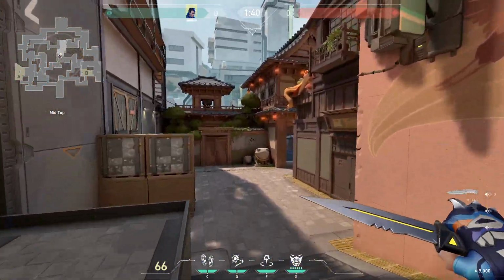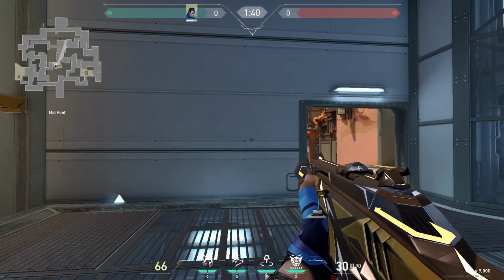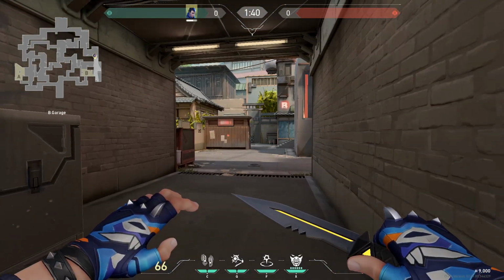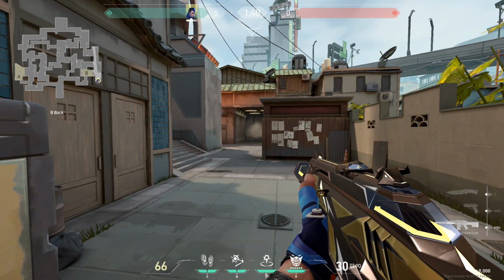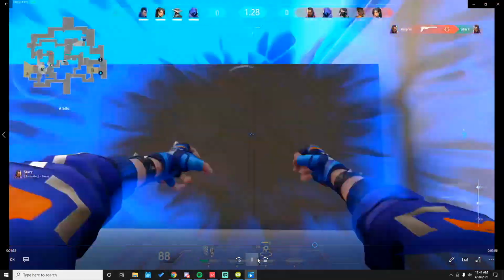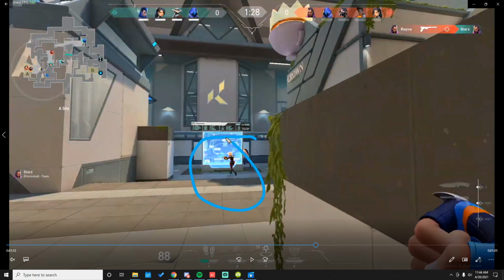Abuse these EASY Yoru Plays | Valorant Agent Guide